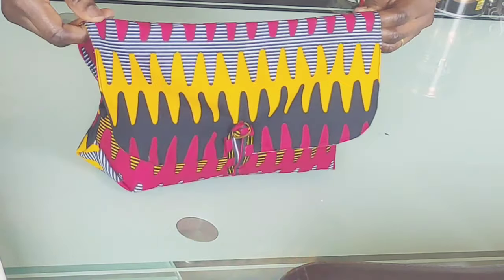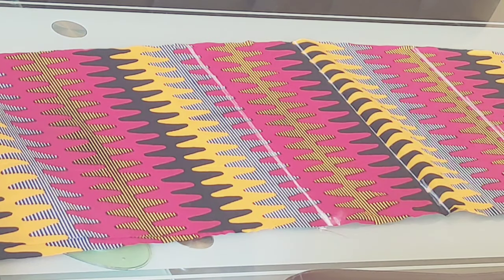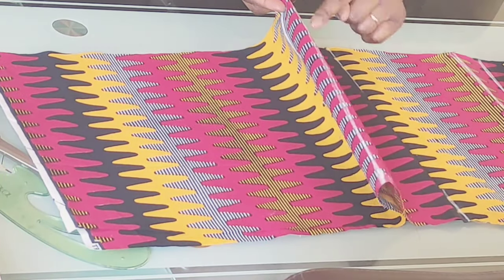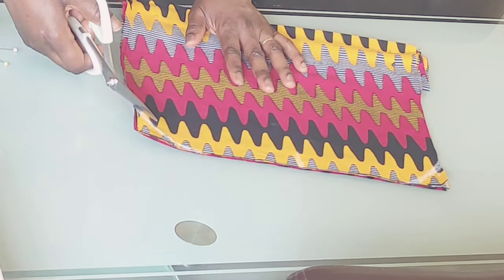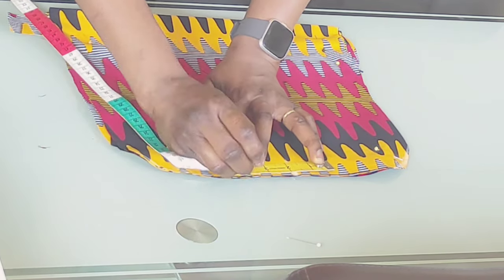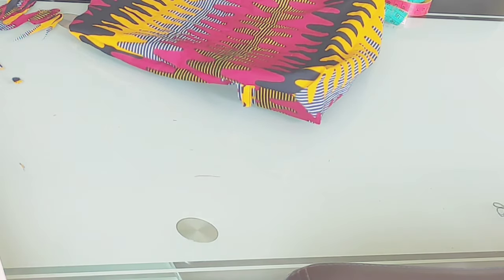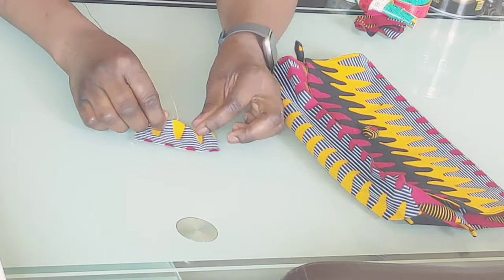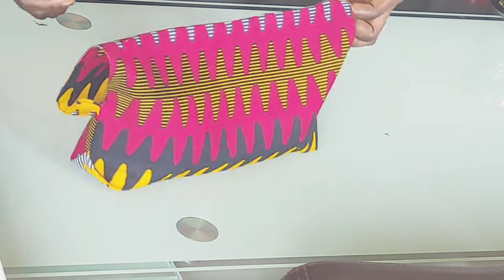Diy Wallet Fabric | Easy Bag Making At Home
Diy Wallet Fabric. Easy Bag Making At Home...In this video, I will be showing you how to make this very easy purse at home.

Time Stamps:
00:00 Intro.
02:40 Taking Measurements.
03:45 How To fold The Fabrics.
06:02 More Illustrations.
08:38 How To Sew The Purse.
10:40 How To Sew The Buttons.
11:02 The Final Look
12:39 Outro.